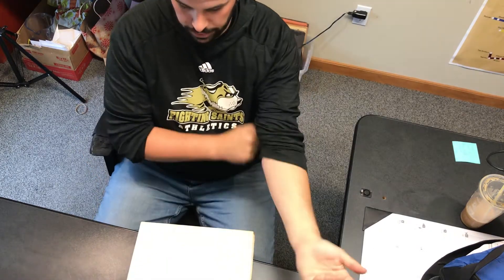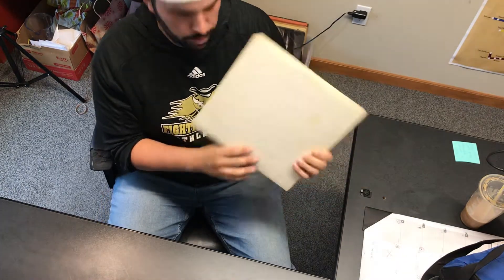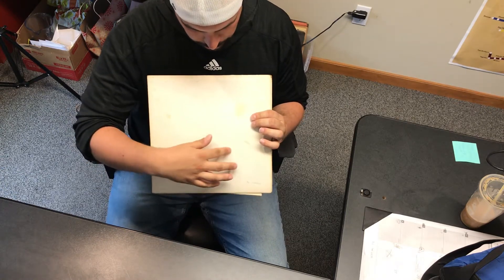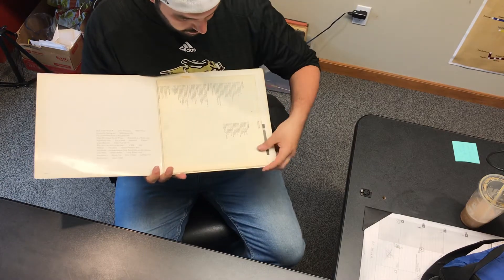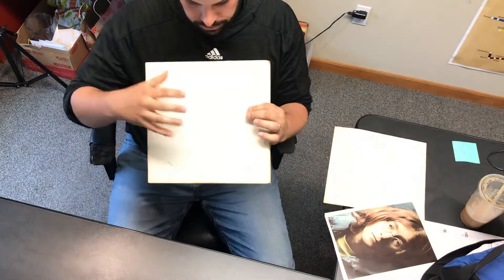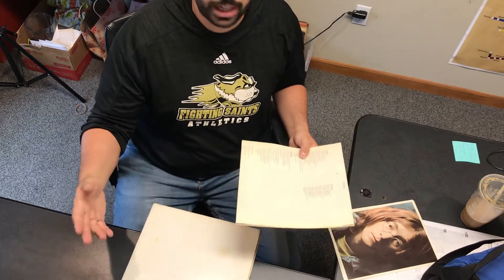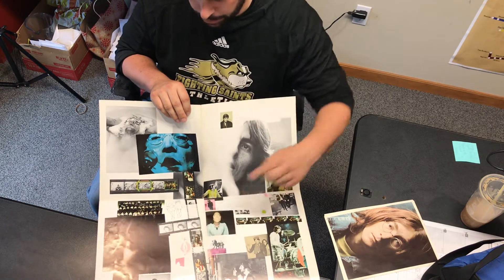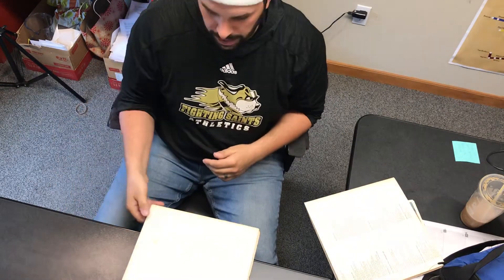The Beatles White Album: An Unboxing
With a huge 50th anniversary reissue coming up later this year, Nick takes us through an original White Album from 1968 and how it survived the Lemont Tornado of 1976.